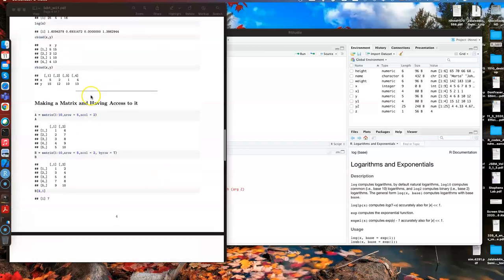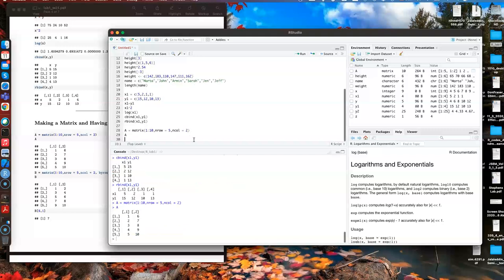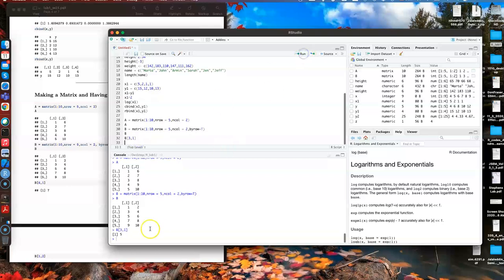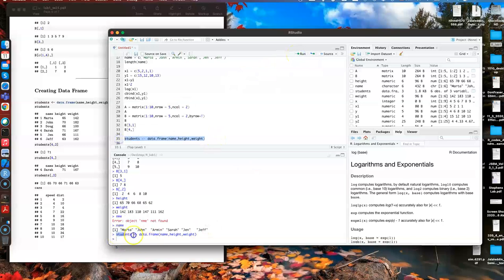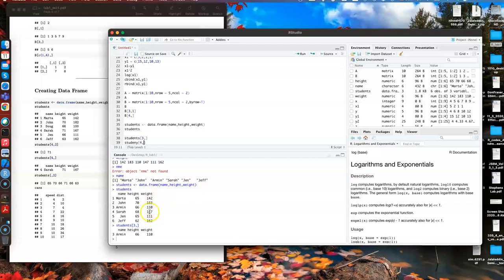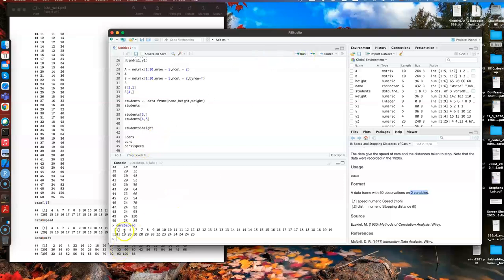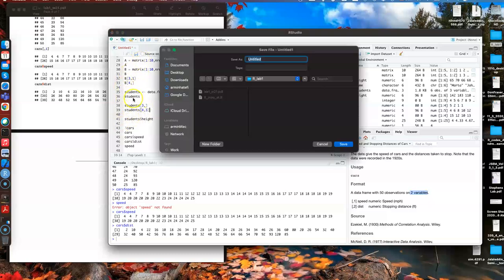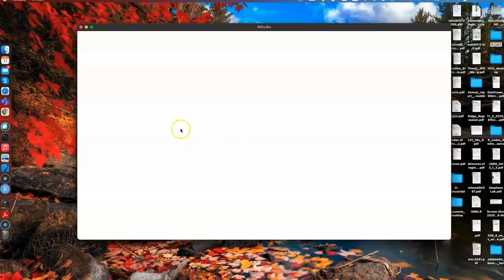Computer Lab1 - Part 3: introduction to RStudio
This video shows you an introduction to RStudio. We learn how to do simple tasks in RStudio. This lab includes three parts. This is the third part.